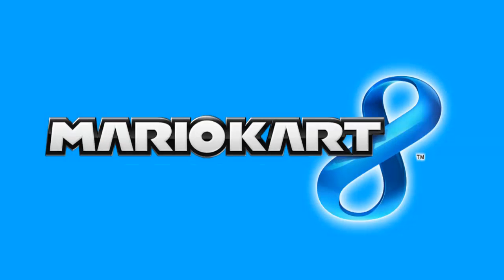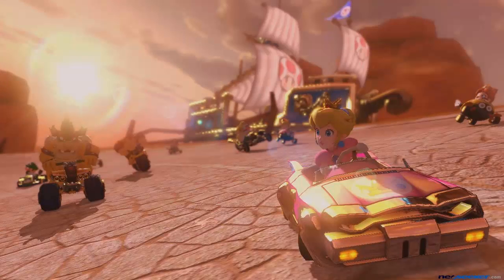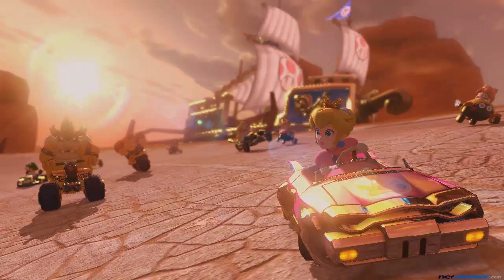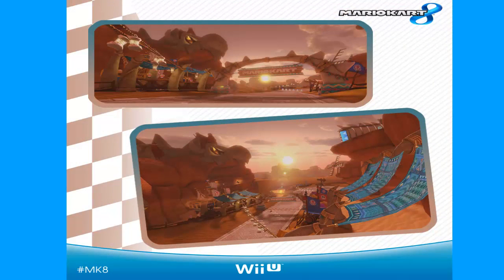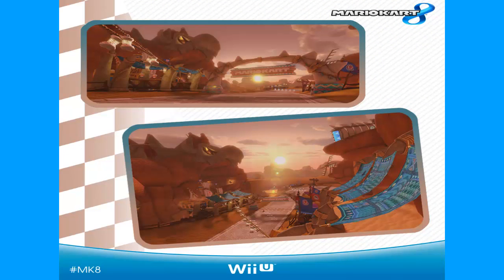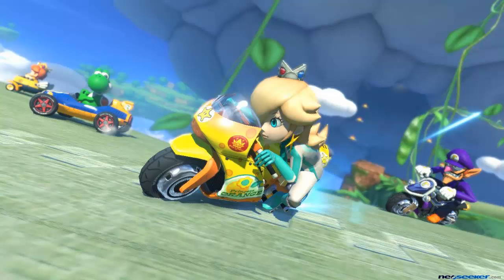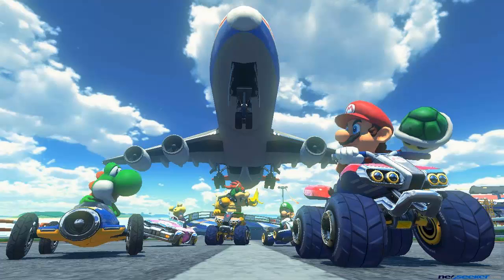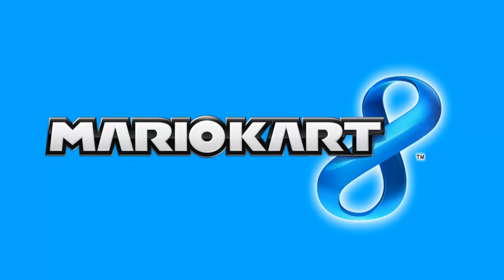Mario Kart 8 (Update#9) More Track Previews, Shy Guy Hinted, Impressions.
Mario Kart 8 courses are looking better and better, here some new looks at them as well as some other neat things.